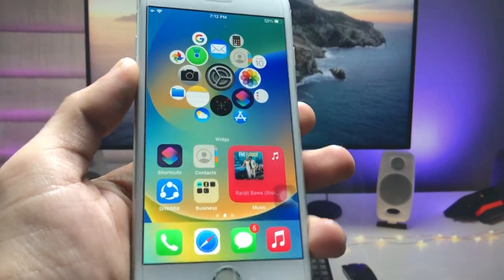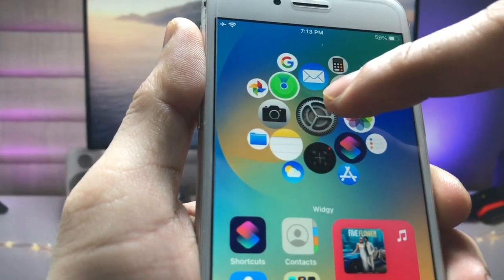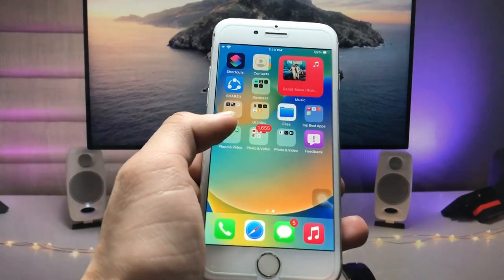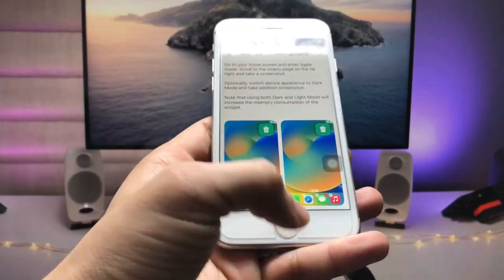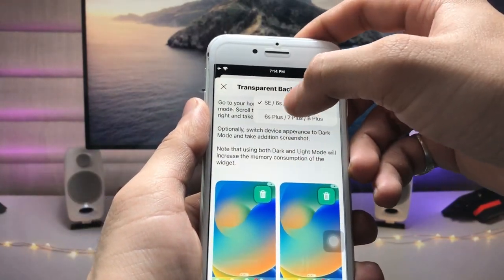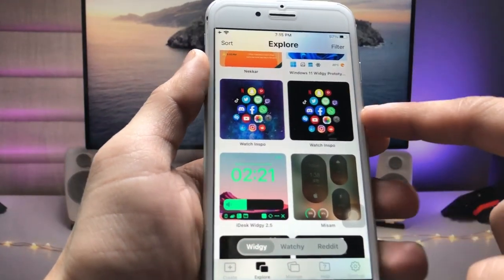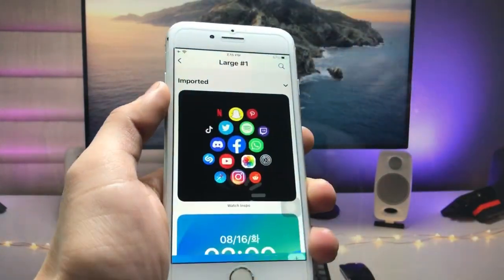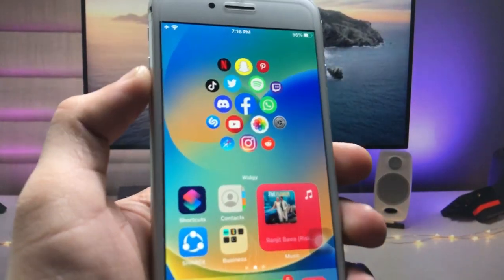iOS 16 New Top MODERN WIDGETS - Must Have on iPhone🔥🔥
Previous Videos
👉Unlock your iPhone by Using your Voice - iPhone 6, 6s, 7, 8, X, 11, 12, 13, 14
👉Widgy Widgets App not Installing in iOS 15.7 - Riquires iOS 16 or Later Fixed🔥🔥 - Install Now
👉How to Enable iPhone 14 ACTION MODE on any iPhone 6, 6s, 7, 8, X, 11, 12, 13🔥🔥